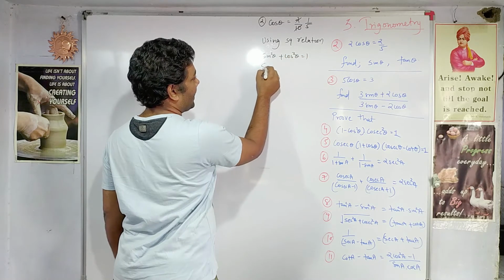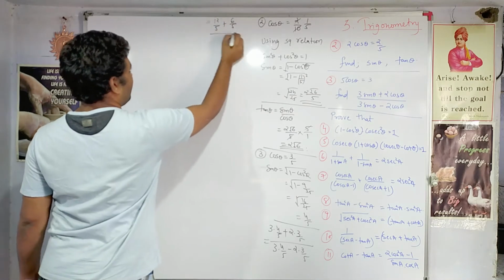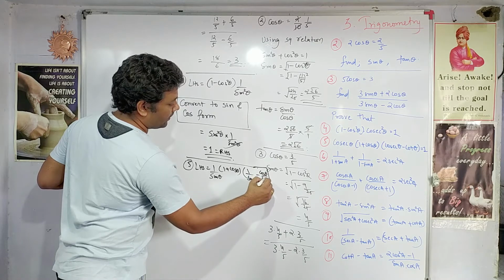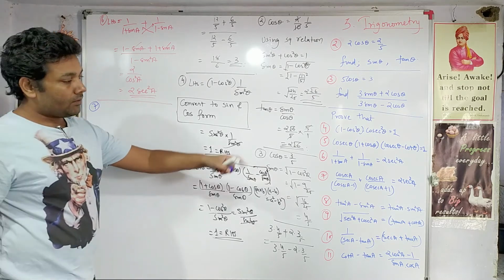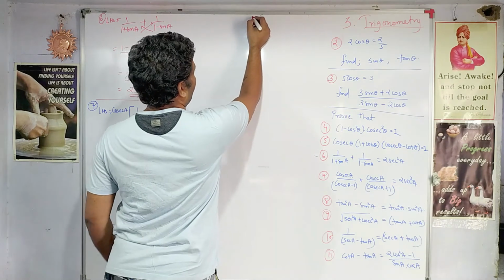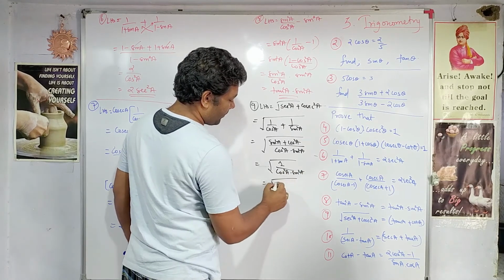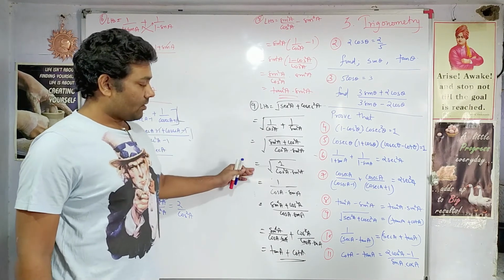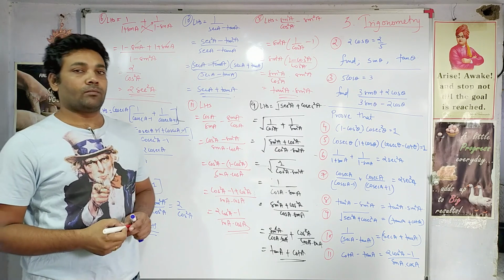3 trigonometry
question on prove that type